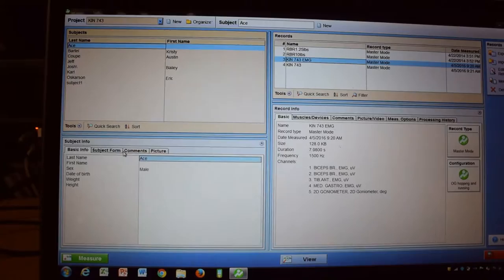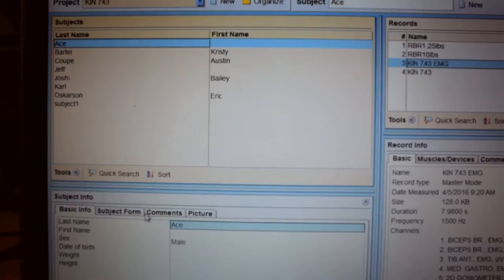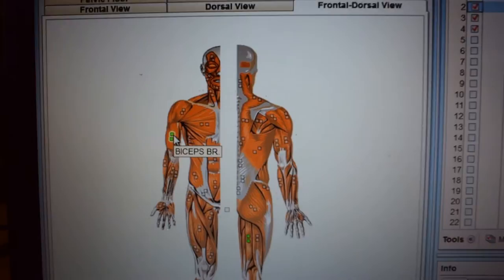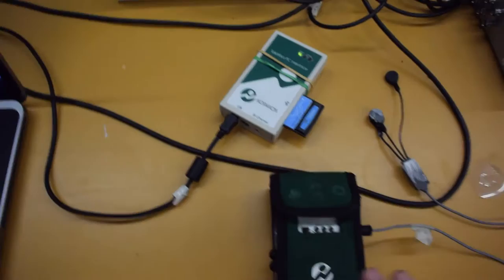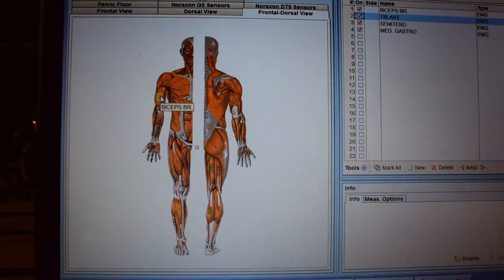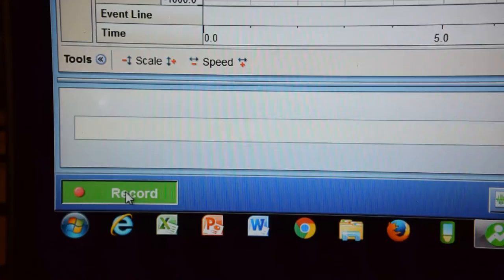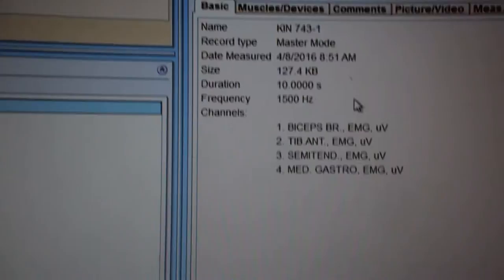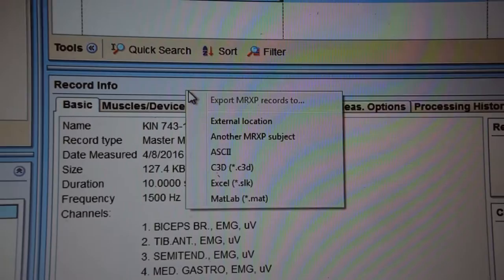Noraxon EMG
Detailed setup and collection of the Wireless Noraxon EMG system in UNLV's Biomechanics laboratory.